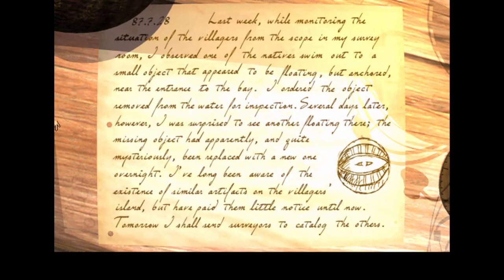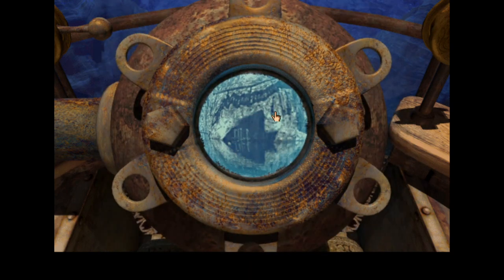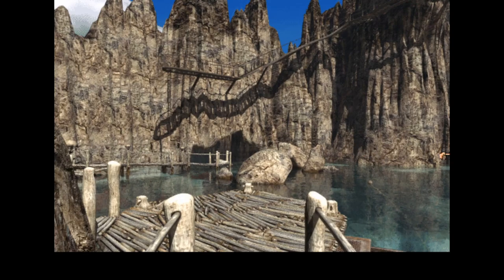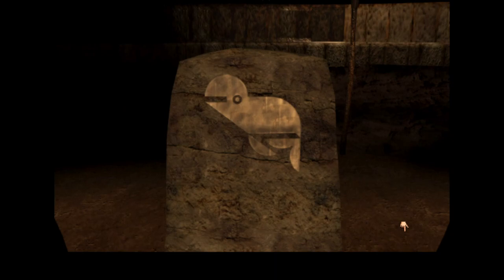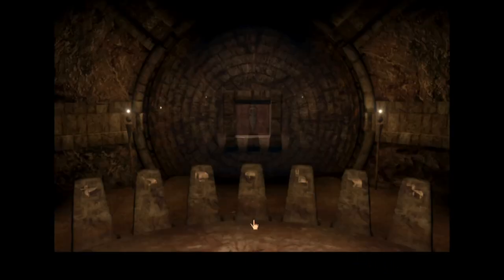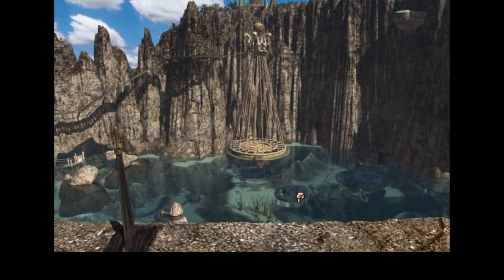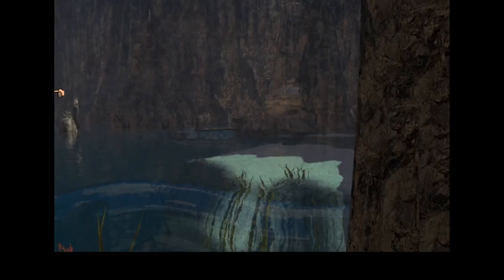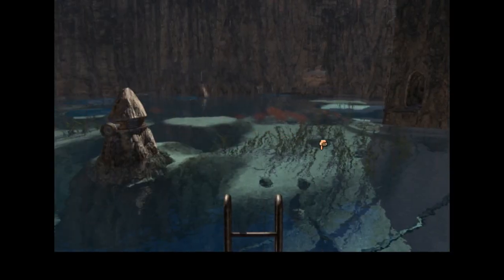Riven - 29 - Seeking Another Angle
A video mostly about trying to get some new idea for the #1 animal, now that I've gotten a hint that it's been wrong all this time.

Edit: Apparently just the last thing I tried in the previous video was wrong, and it really has been the fish this whole time. Bit of miscommunication on the hint. Oh well. I think without the hint I'd have tried rechecking the fish anyway.